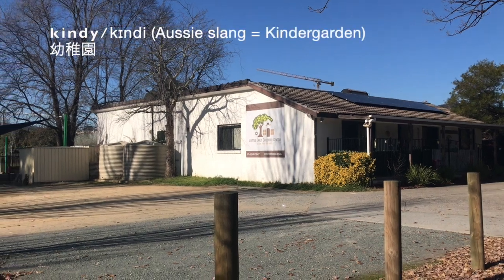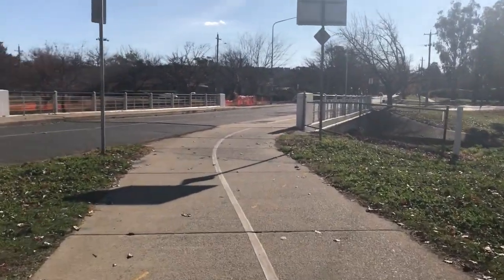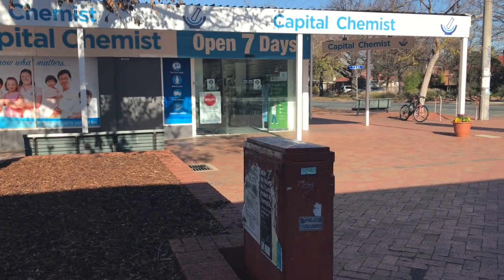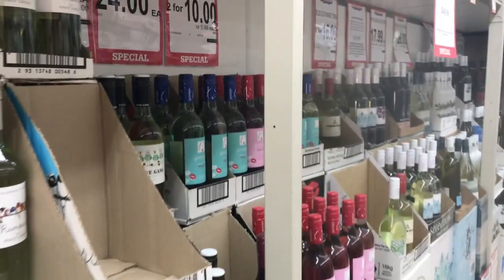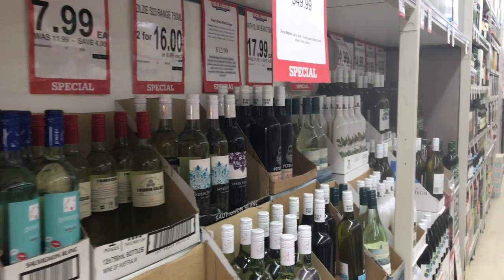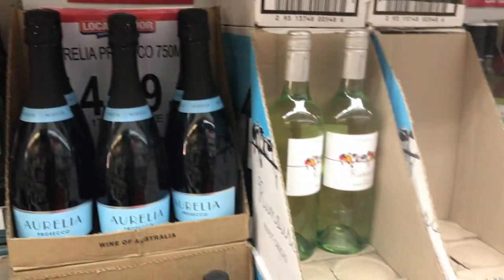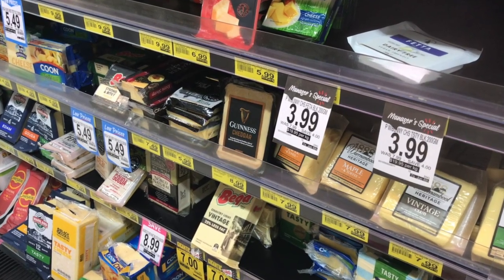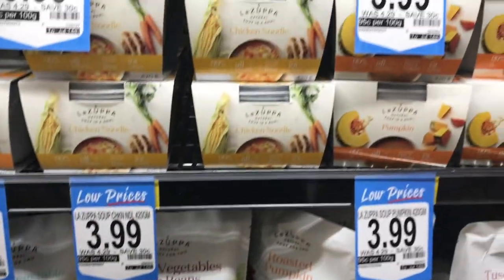【🇦🇺海外生活Vlog】キャンベラのローカルショップへ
こんにちは、オーストラリア在住の英語でいつも独り言をするInternal Monologuer MASATOです。今回は今私が住んでいるアパートから一番近くにあるローカルショップへ歩いて散歩がてらに撮影しつつ独り言で色々お話してみました。シドニーやメルボルンなどの大都市と比較しますとこぢんまりとした町で私にとっては心地よいです😉小さなローカルショップですが、意外と普通に全て揃っていて全然事足ります。英語の独り言がこれから世の中で益々流行るように色々と私のビデオでアピールできればなと思っています。

個人的に英語事業を運営しており、オンラインGoogle MeetでPTE英語試験の対策、発音矯正、流暢性UPなどスピーキングを主に教えています。私の発音は全くNativeと比べるとまだまだですが、今まで20年程の経験から日本人が間違えやすい独特のポイントを知っておりますのでピンポイントで貴方の弱点を見抜いて改善への道へと導くことができます。